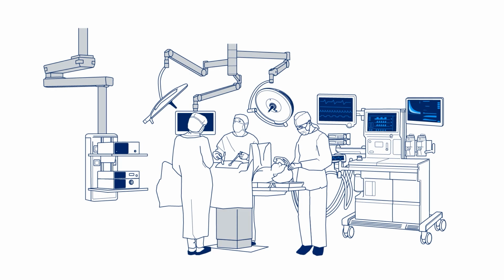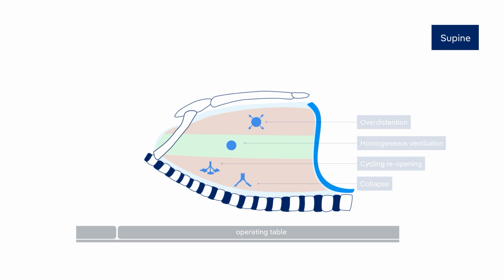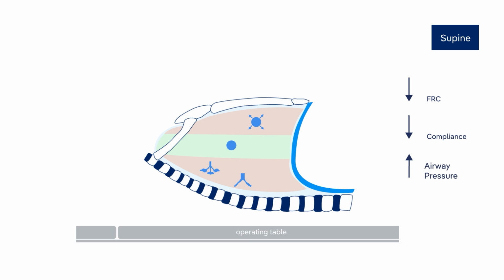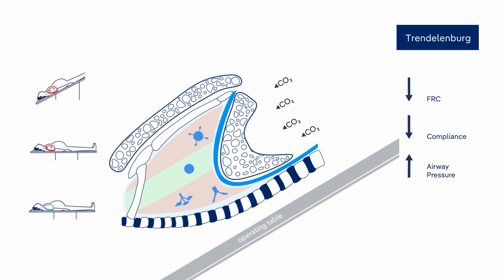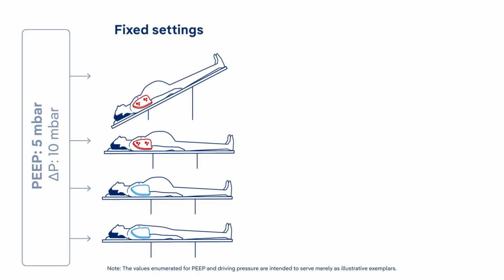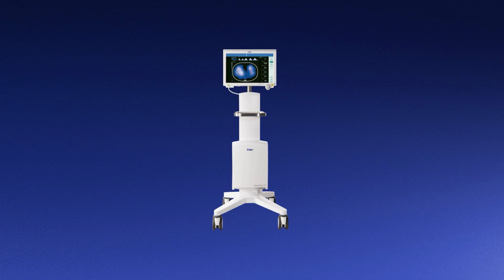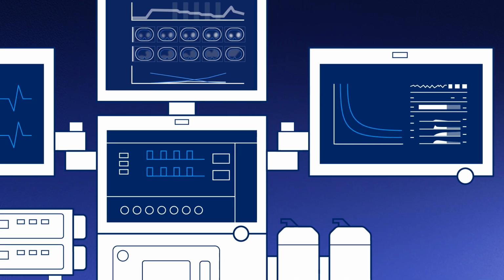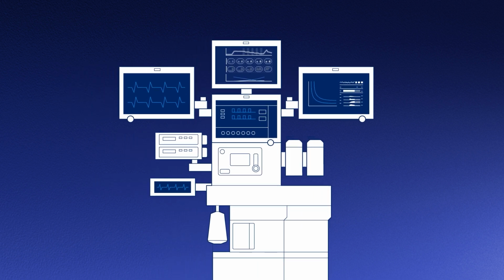„EIT-Guided Individualised PEEP Strategy in General Anaesthesia”.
This video explores intraoperative ventilation challenges in complex patients and demanding surgical interventions, and shows how EIT guided, individualised PEEP and hence individualised lung protective ventilation during general anaesthesia can address these challenges.